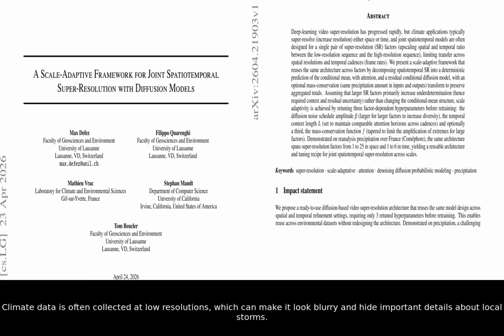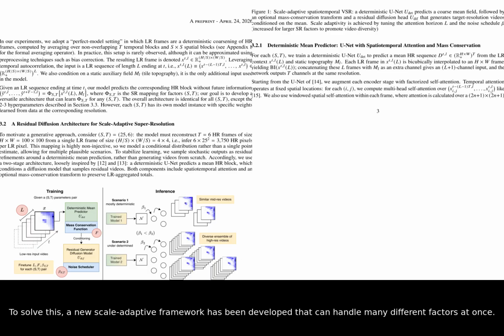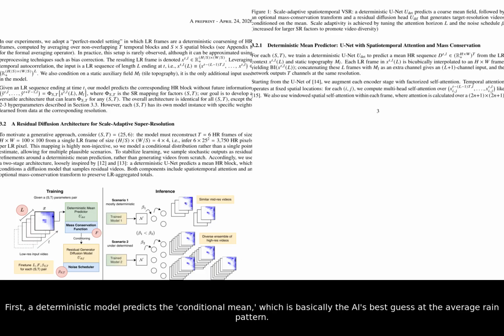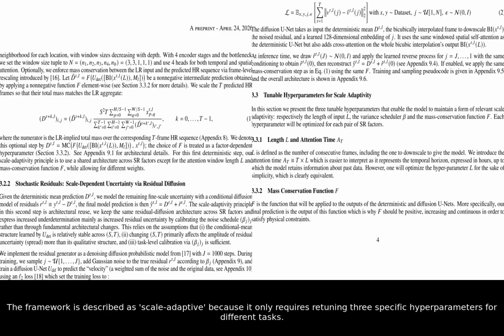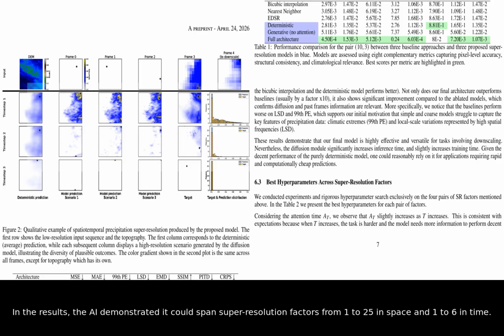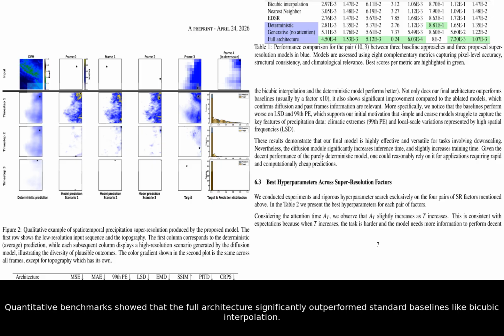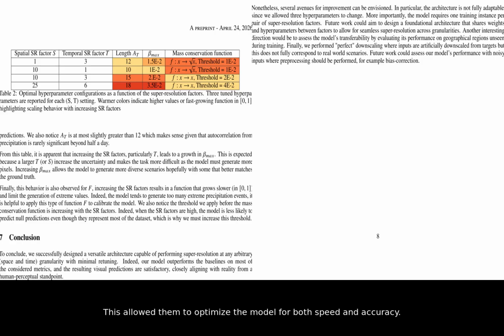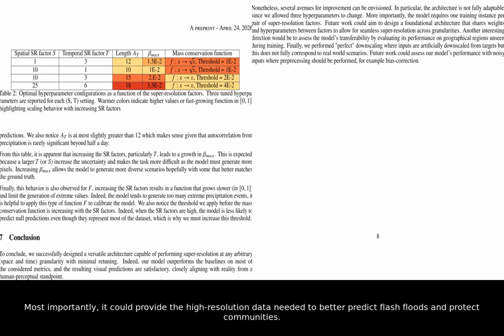Revolutionizing Weather Forecasts: The AI That Masters Space and Time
Climate scientists often struggle with weather data that is too blurry or lacks the fine detail needed for precise predictions. Traditional AI models are usually rigid, meaning they only work for one specific resolution and have to be completely rebuilt for different tasks. This video explores a breakthrough scale-adaptive framework that uses diffusion models to sharpen weather data across many different scales using the same basic architecture.

By splitting the problem into two partspredicting the general pattern and then filling in the realistic detailsresearchers have created a tool that can scale up rainfall data by as much as 25 times. This method even includes a special process to ensure that the total amount of water in the high-resolution output matches the original data, preventing the AI from 'hallucinating' extra rain. We look at how this system was tested on real-world data from France to produce incredibly accurate results.

This innovation from the researchers featured in today's Summarized Science represents a massive step forward for environmental modeling. Instead of starting from scratch for every new satellite or radar system, scientists can now use a reusable 'recipe' to get high-fidelity results. This could eventually lead to much better early warning systems for floods and a deeper understanding of how local weather patterns are shifting in a changing climate.

Cited paper:
M. Defez et al. (2026). A Scale-Adaptive Framework for Joint Spatiotemporal Super-Resolution with Diffusion Models. arXiv:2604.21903v1.